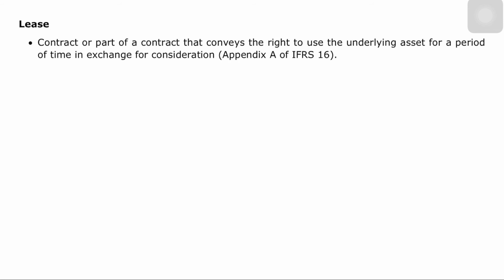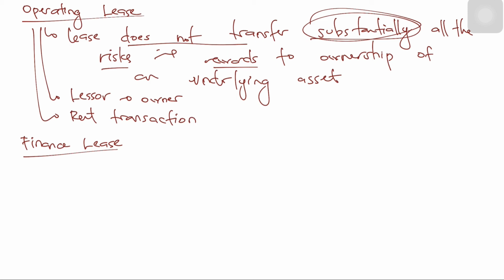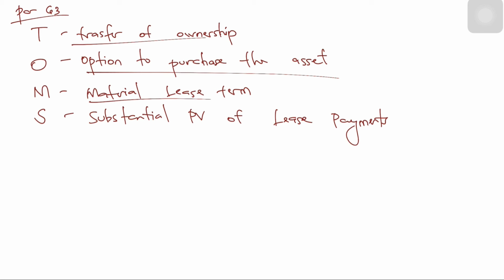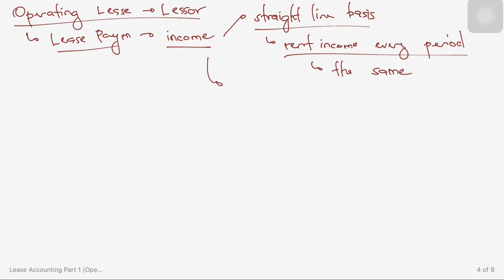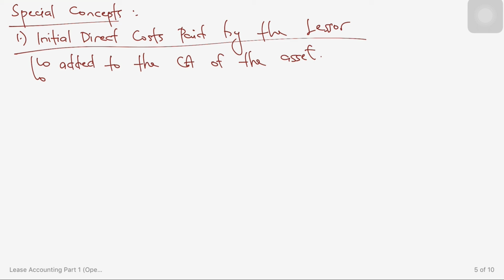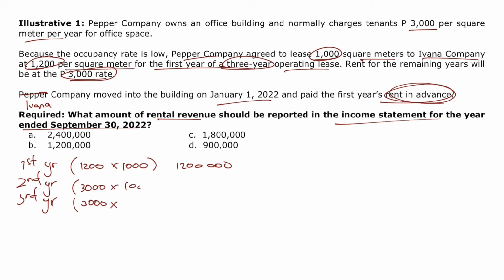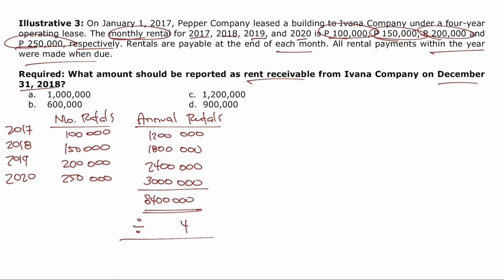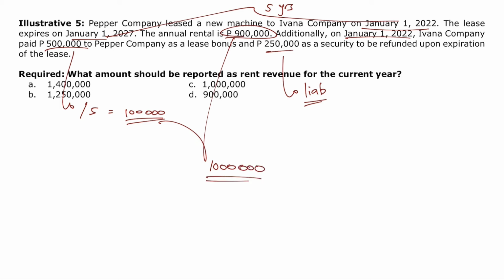Lease Accounting Part 1 (Operating Lease - Lessor)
This video is useful for College students and CPA Aspirants taking up courses: Intermediate Accounting, Conceptual Framework and Accounting Standards, Auditing Problems, and Financial Accounting and Reporting.